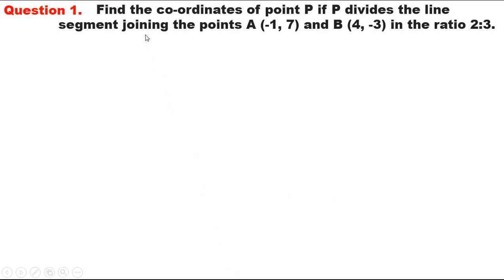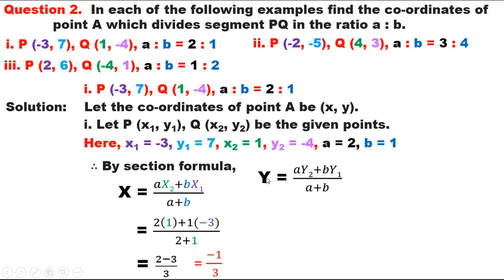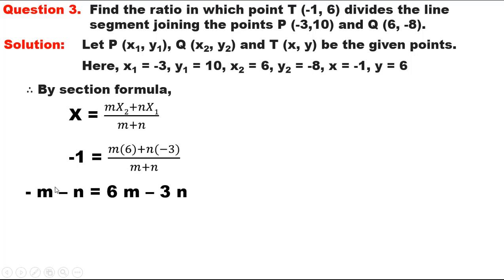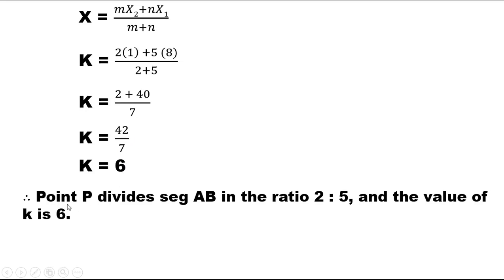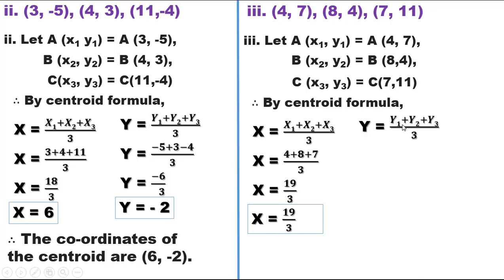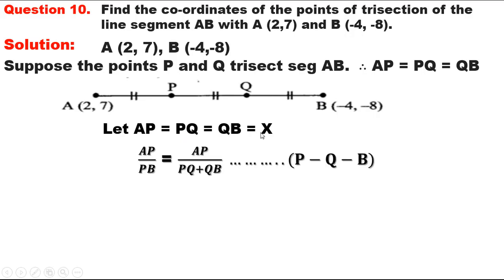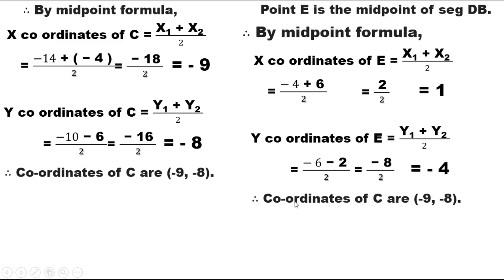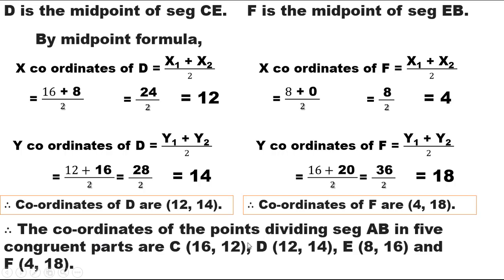std 10 cha 5 coordinate geometry 5.2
pcc@pccner coordinate geometry,
state board
std 10 state board math